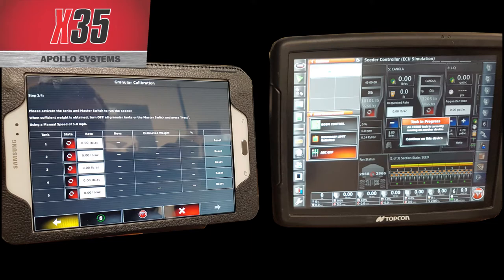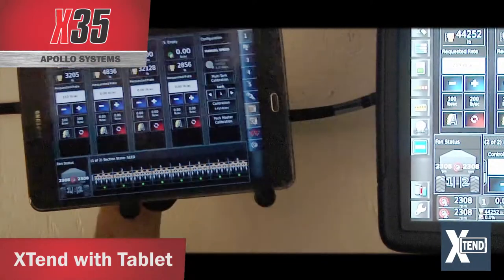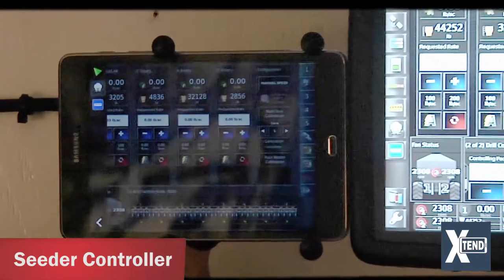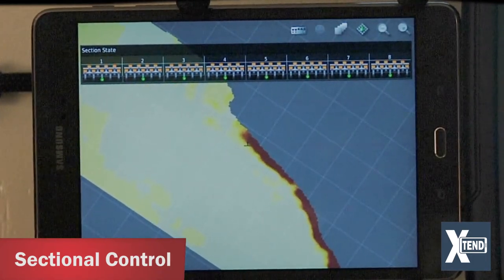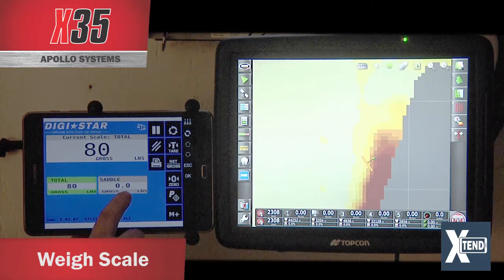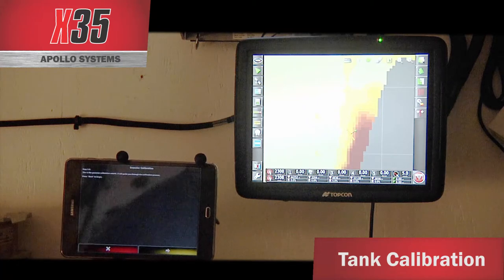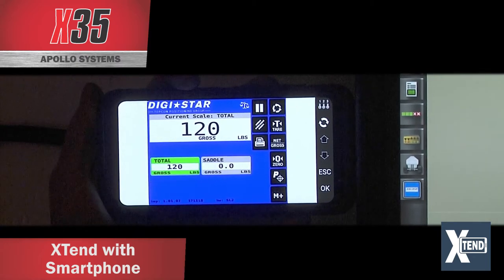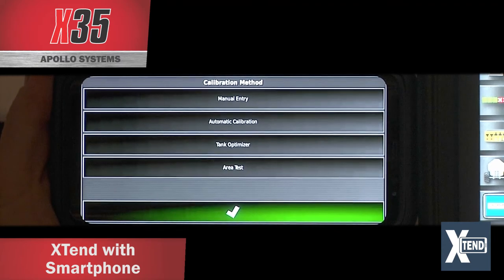Bourgault X35 Apollo Seeder Controller (2 of 4) - EXtend Feature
The Bourgault X35 Apollo System from Topcon features XTend functionality - the ability to access the X35 console from outside the tractor cab using a tablet or smart phone.
This second of four videos demonstrates the functionality available through the XTend app.